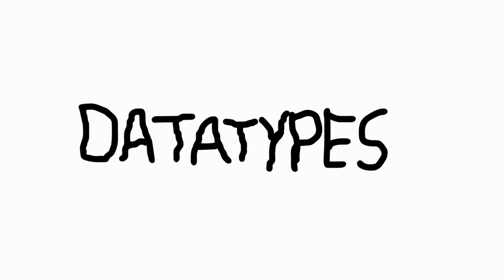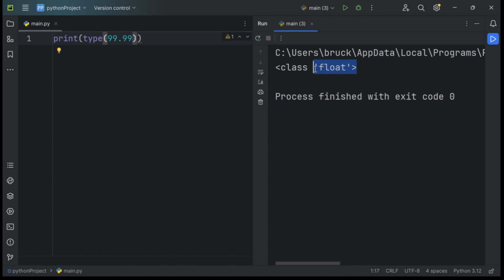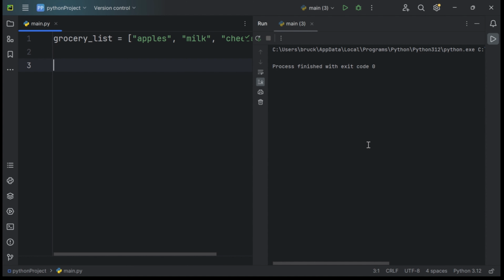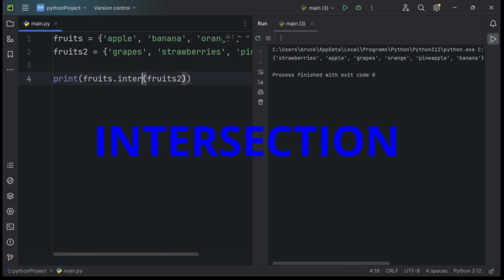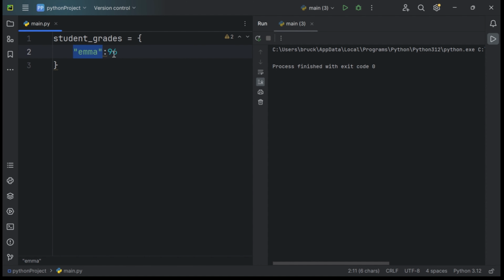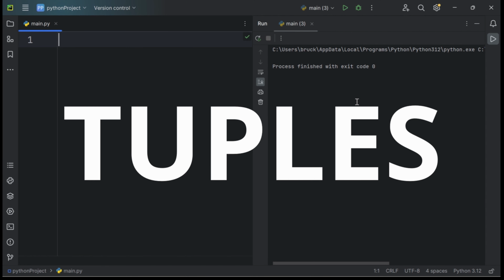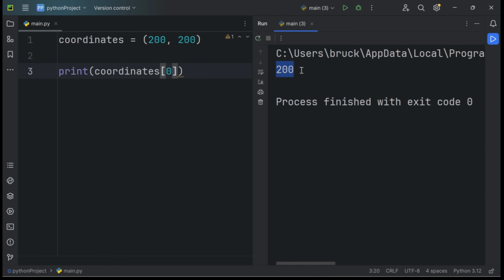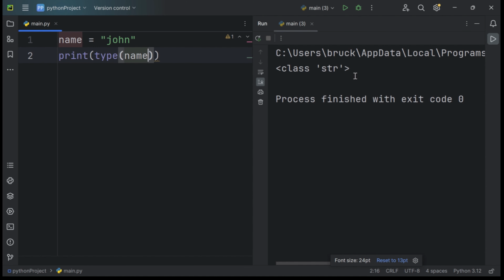Master Python Data Types For Beginners: A Complete Guide!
In this video, we'll explore the eight basic data types of Python and how they are the building blocks of your programs. From integers to booleans, we'll dive deep into each type and learn when and how to use them. By the end of this video, you'll have a solid understanding of Python data types.

CHAPTERS:
0:00 What Are Datatypes?
0:25 Integers
1:09 Floating Point Numbers
1:42 Lists
3:19 Sets
4:55 Dictionaries
7:20 Tuples
8:44 Booleans
9:35 Strings
10:26 SUBSCRIBE